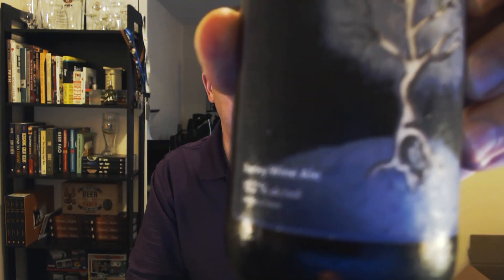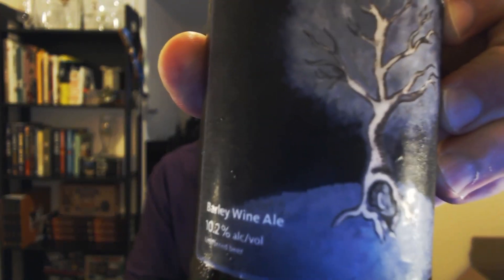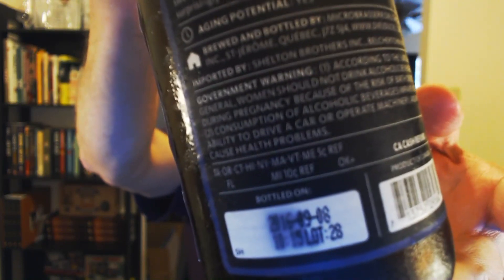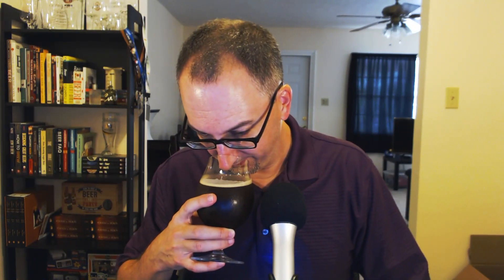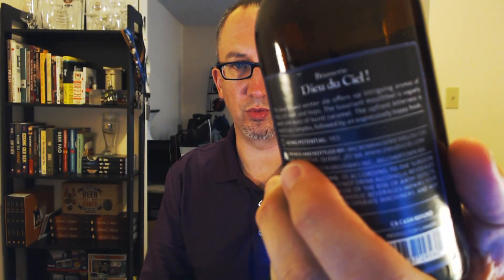Dieu du Ciel! Solstice d’Hiver | Chad'z Beer Reviews ep984